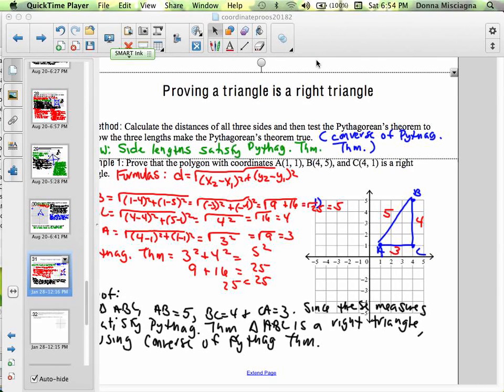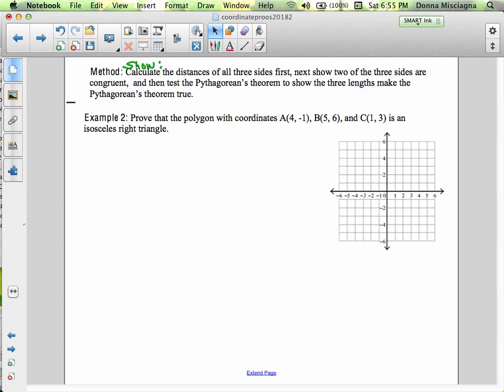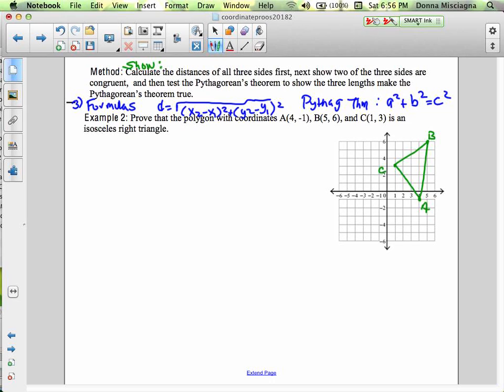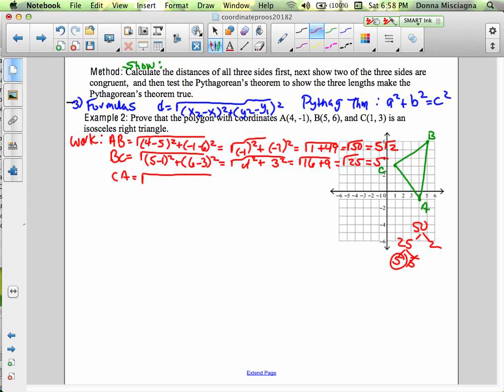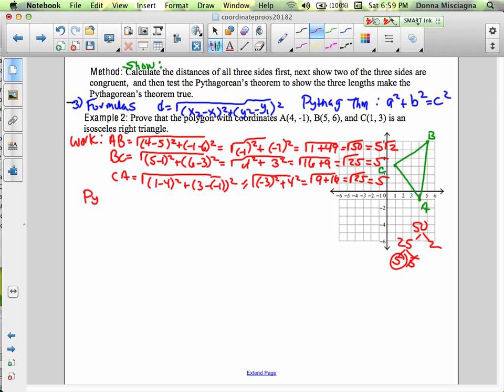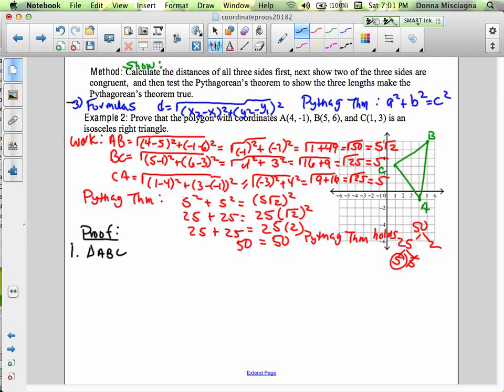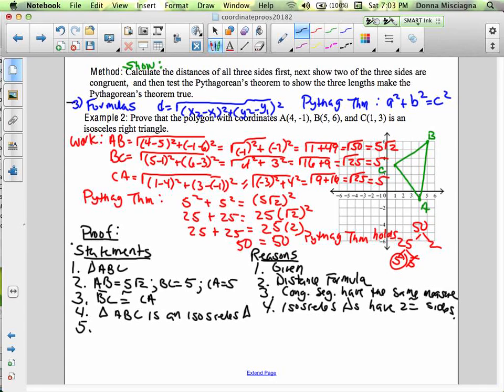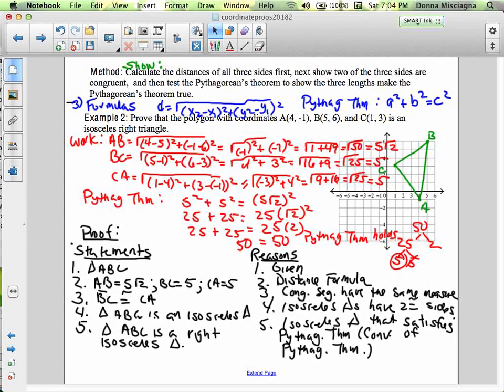Coordinate Proofs Isosceles Right Broadband